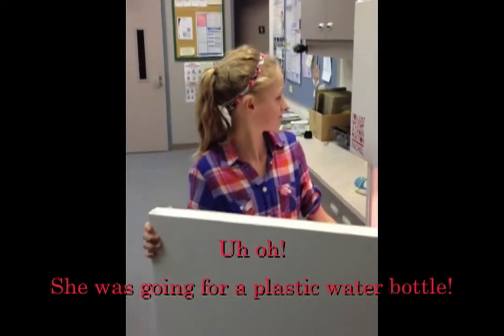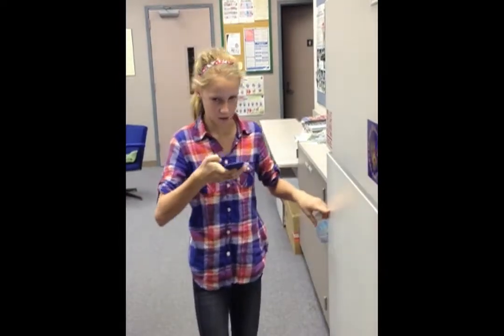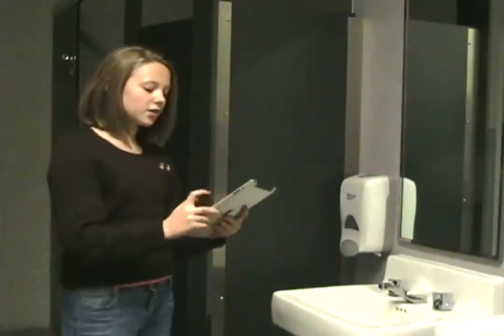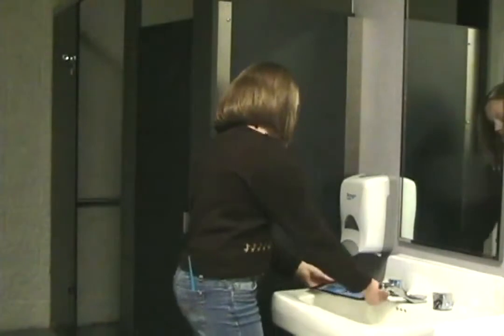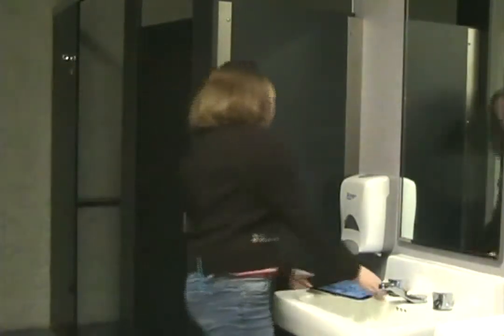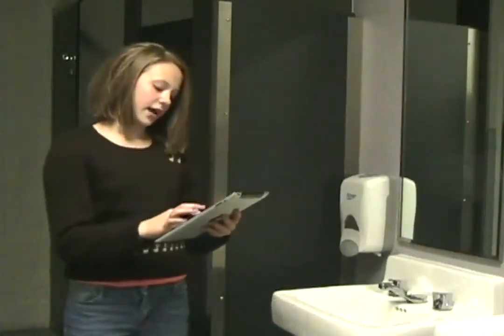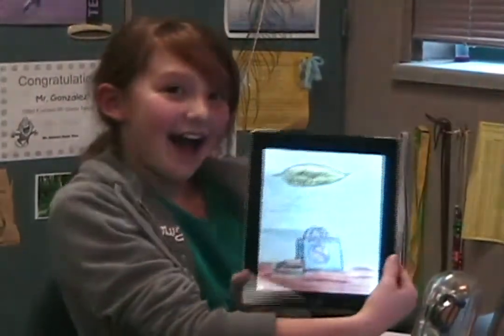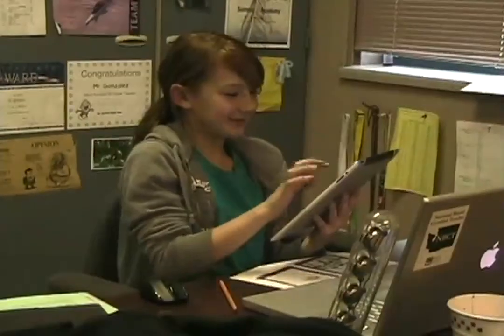ecoapp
Our Verizon Innovative App Challenge Video Submission for Chimacum Middle School.